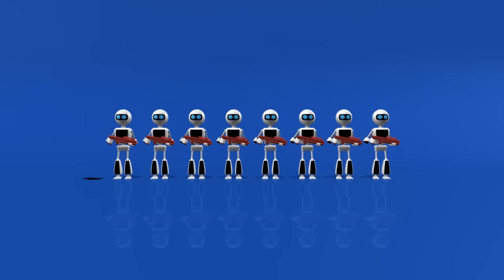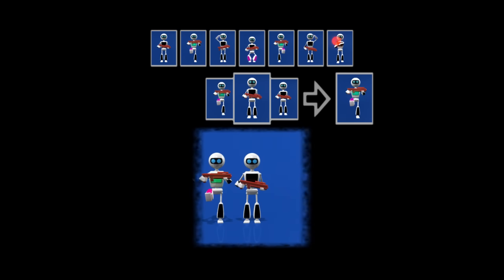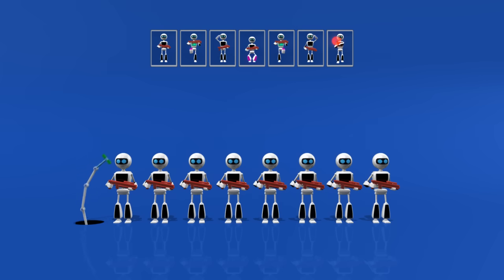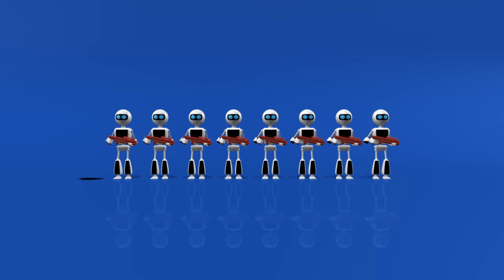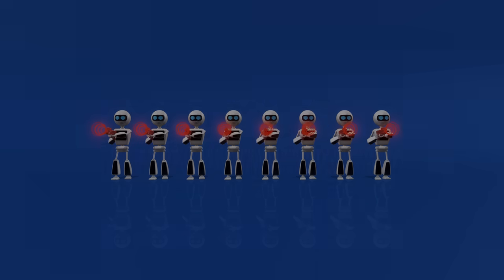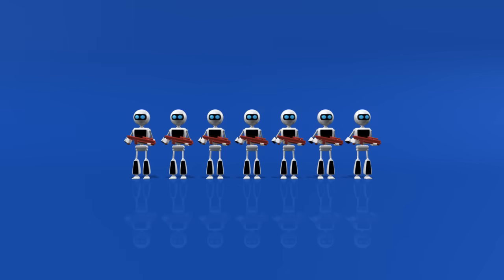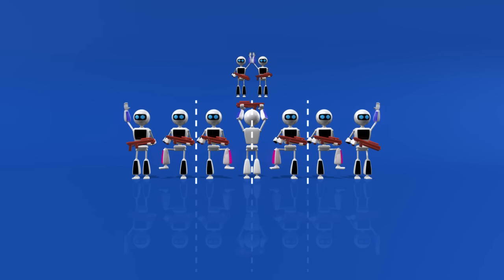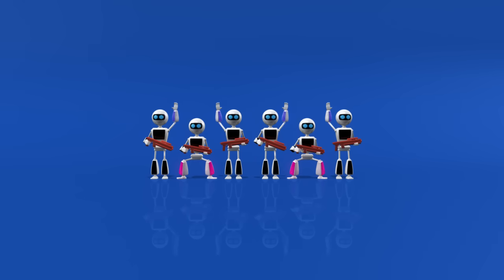[Laser] Firing squad synchronization problem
The video shows a theoretical problem in computer science and a solution for it. It is presented as a riddle, but note it's not easy to solve.

The shown solution is based on the first solution proposed for this problem. It requires ~3n steps, and 17 states.